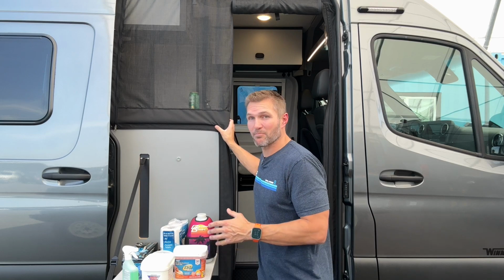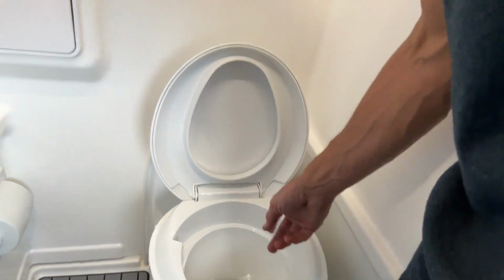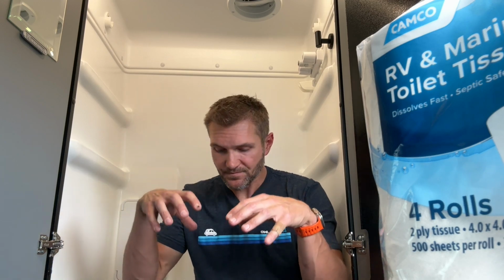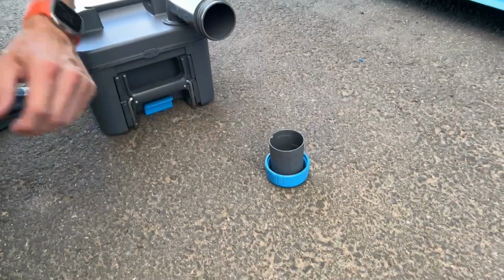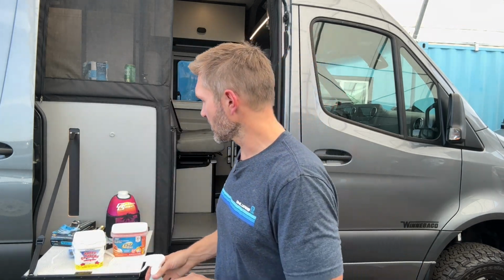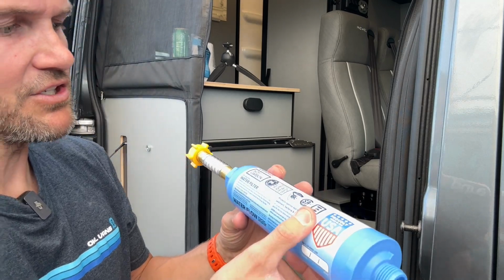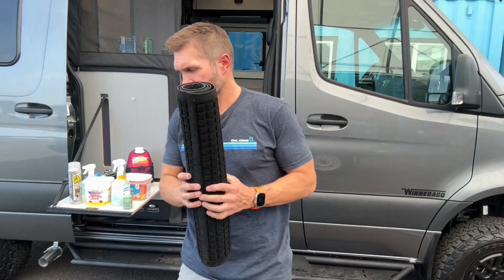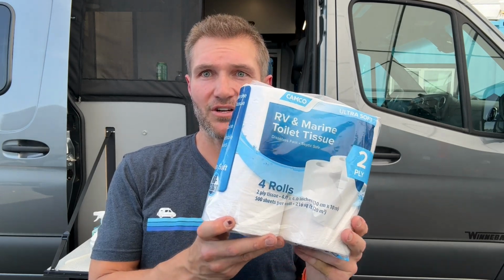The Grossest Van Video Ever Made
You didn't ask for it, but we made it anyway. If you have ever wondered how to handle all the hygiene aspects of Adventure Vans, this is the video for you.

We cover:
Cassette toilet use
Proper toilet paper
Cassette/black tank treatment
Water filtering
spot washing clothes
mold and more!